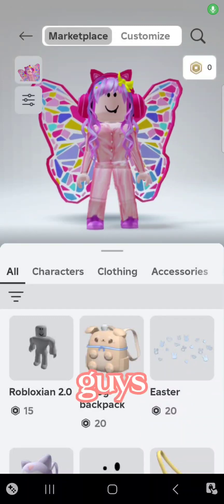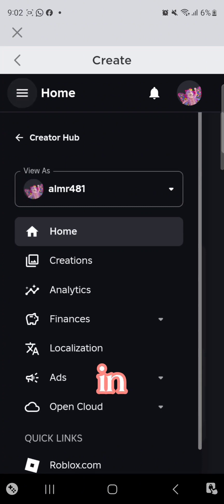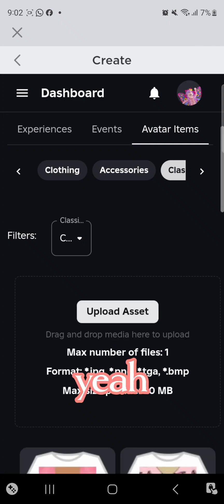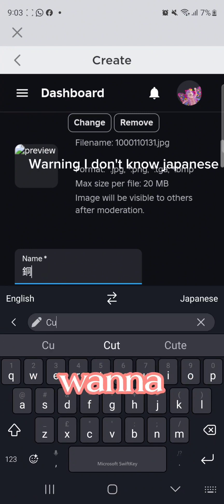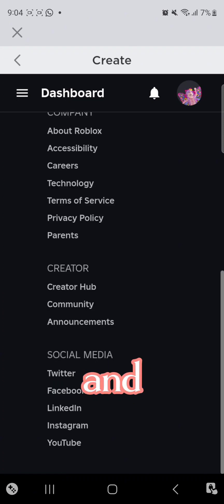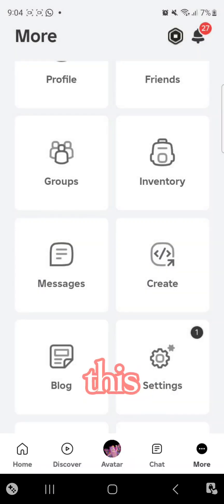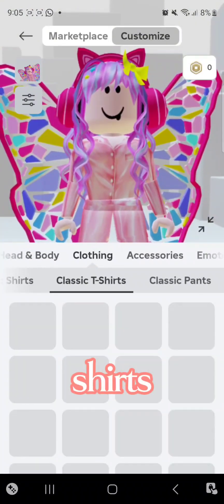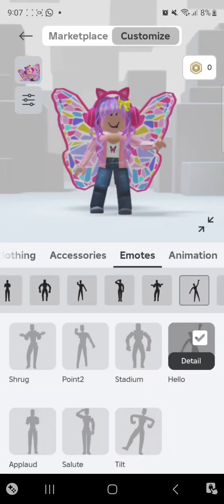how to make a t shirt on roblox (mobile)